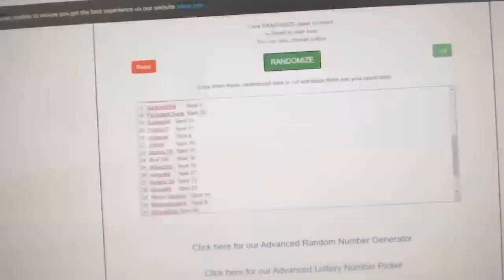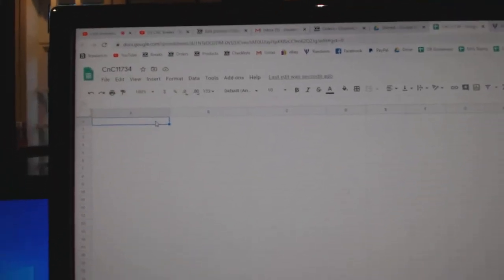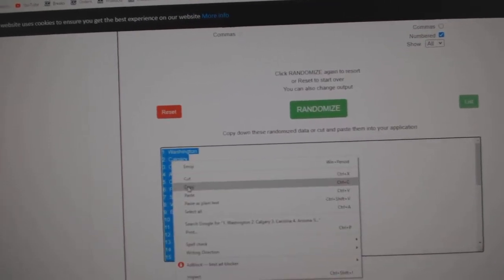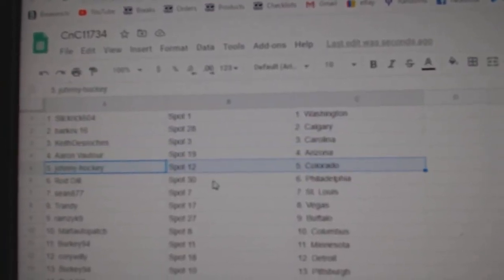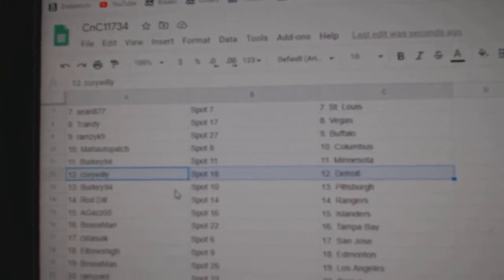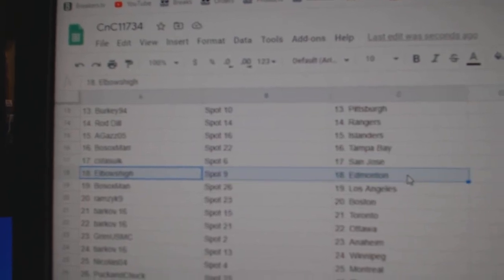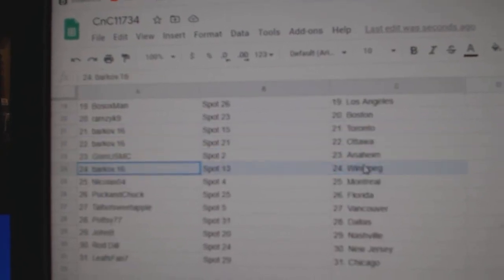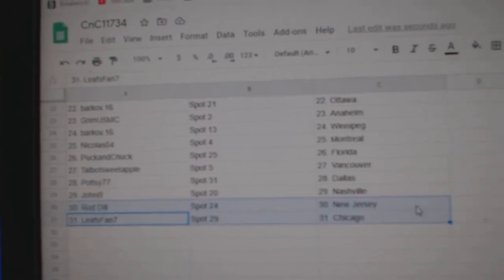Team Randoms - C&C GB #11,734